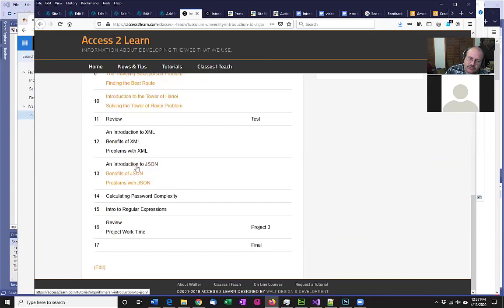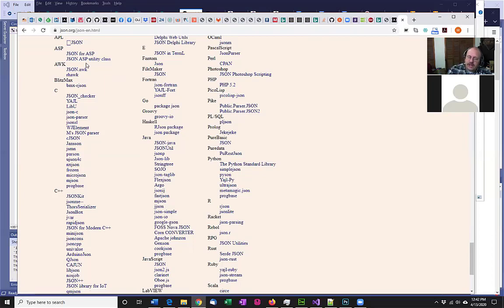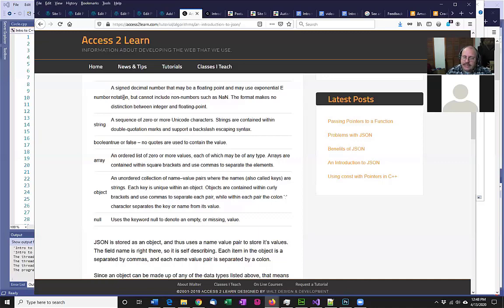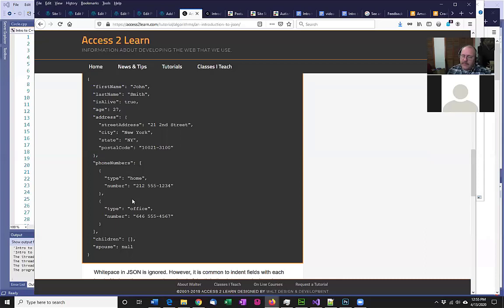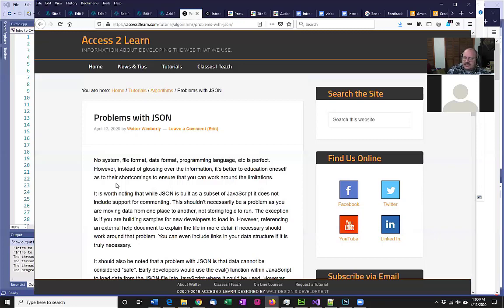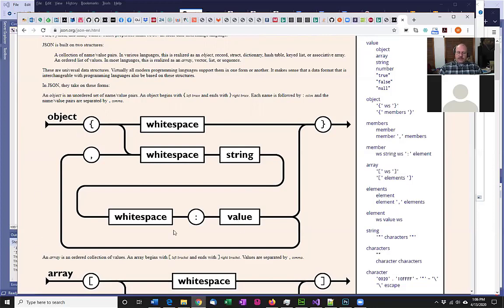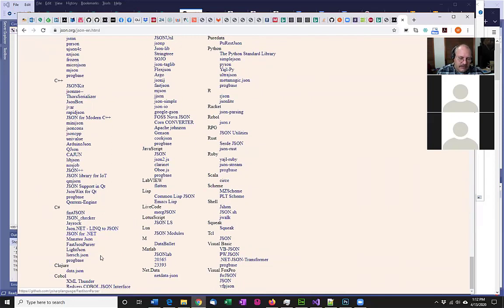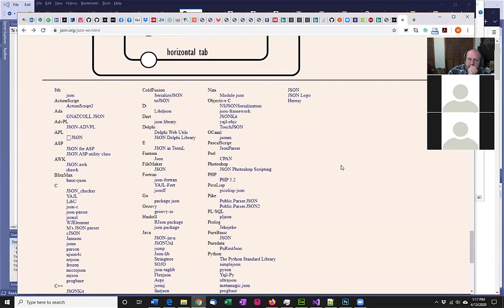CISC 460 - First Look at JSON Data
A first look at JSON data, recording of today's lecture